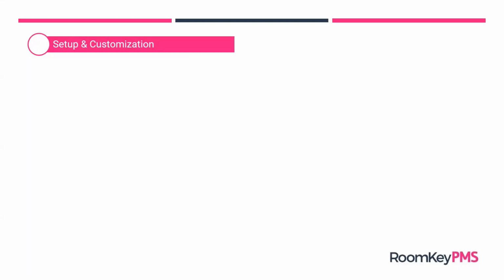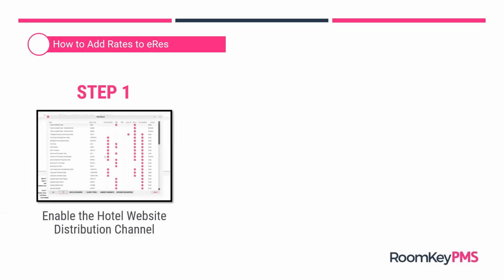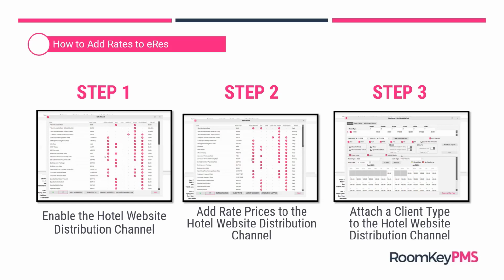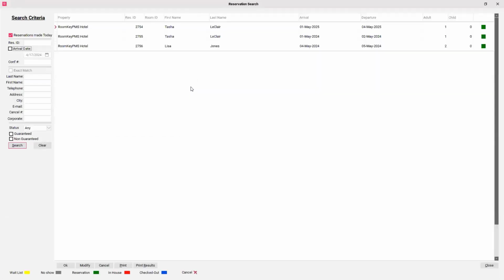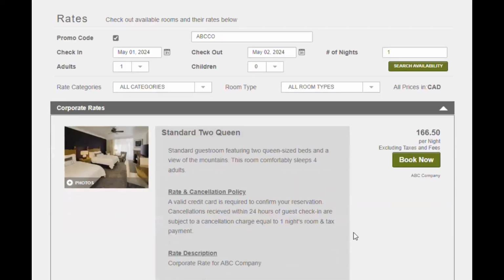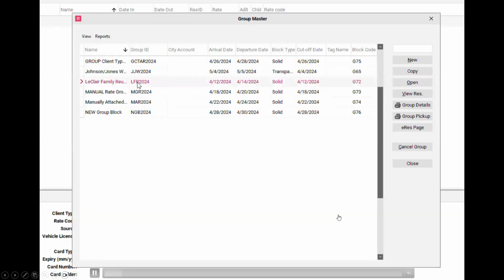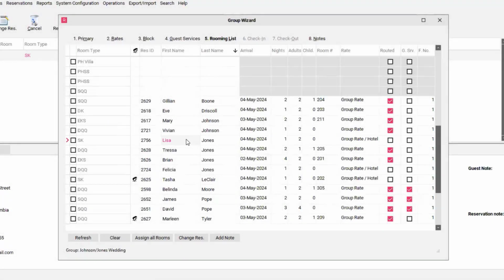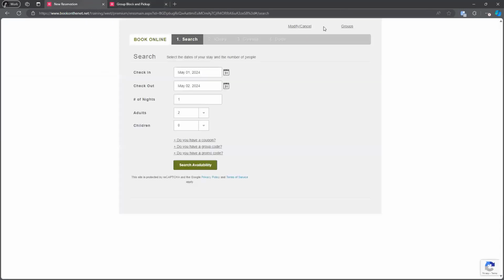RoomKeyPMS: eRes Booking Engine Setup & Basic Distribution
Overview of the setup and basic rate distribution to the eRes Booking Engine for RoomKeyPMS. This includes eRes purchase, customization, loading rates in the Hotel Website distribution channel, and using Web Codes and Group Codes for online booking.